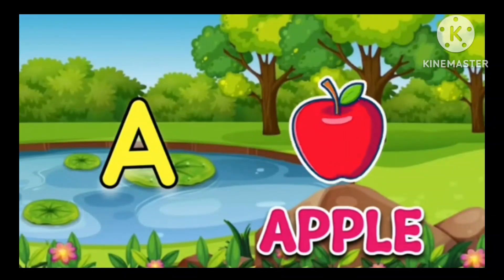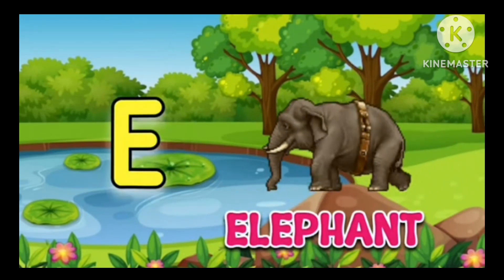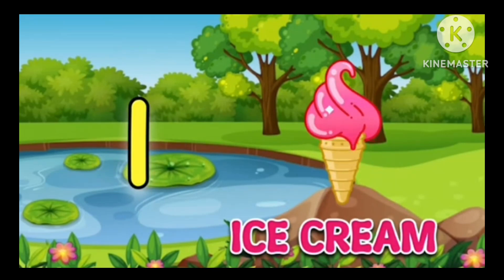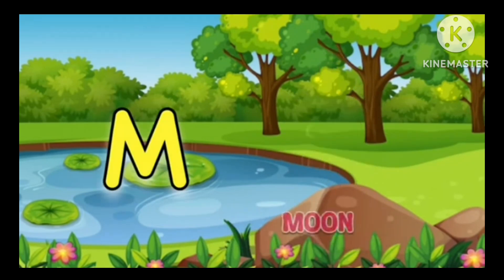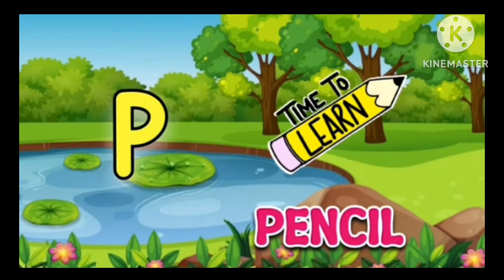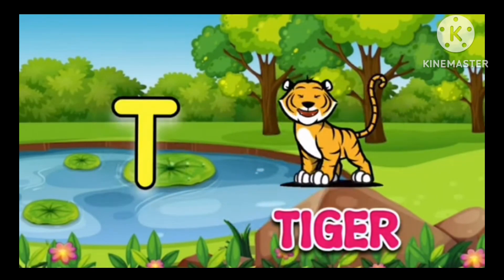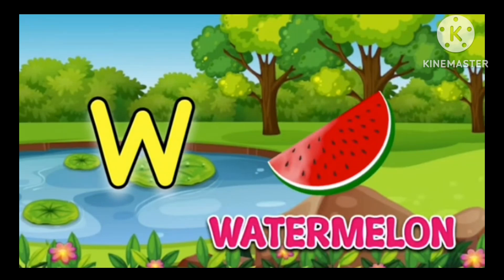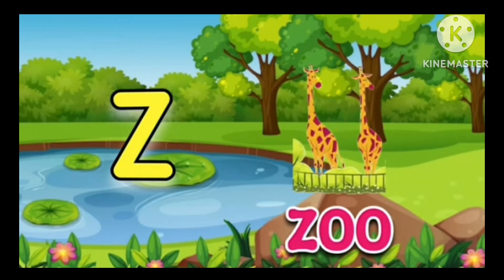A for Apple | अ से अनार | abcd| phonic song l a for Apple b for Ball c for cat | abcd song#kidssong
A for Apple | अ से अनार | abcd | phonic song l a for Apple b for Ball c for cat | abcd song
ABCD#kidssong
abcdefghijklmnopqrstuvwxyz
English alphabet
abcd song
ABCD cartoon
nursary rym
a for Apple song
abcd songfor children
phonic _song
@chuchu tv nursary rym and kid's
@online kids class,s
@kid's Learning on kid's playhouse